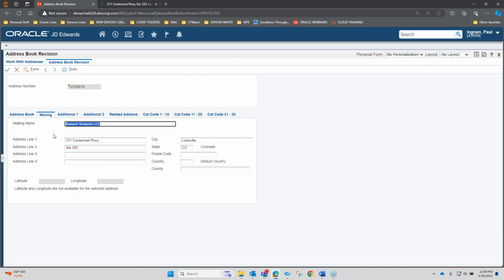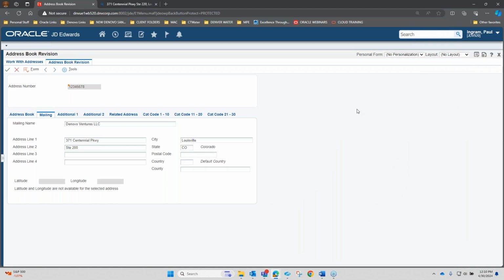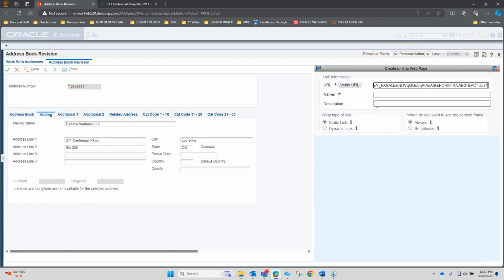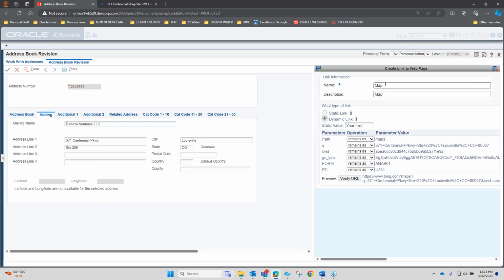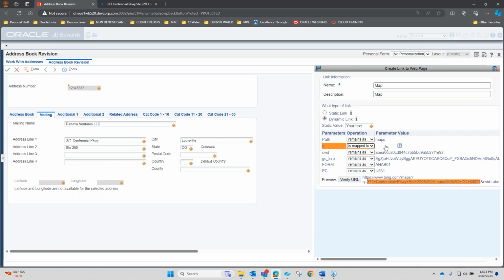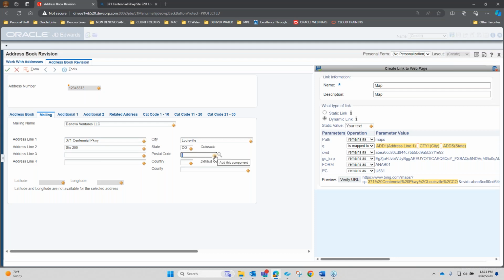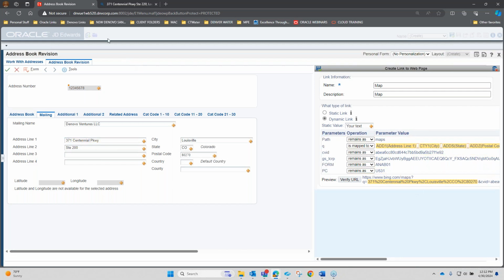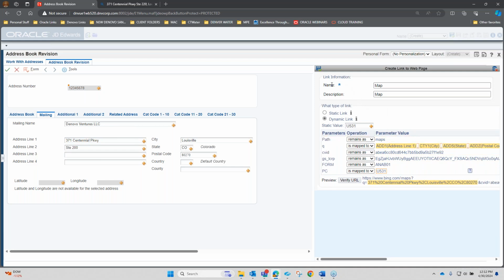Café1 Series Part IV: Adding a Cafe1 for a Website